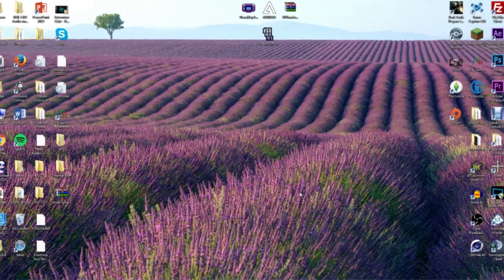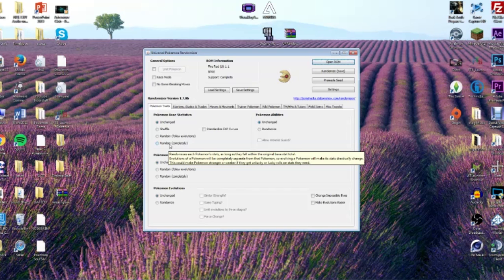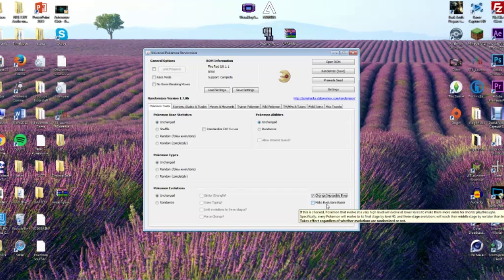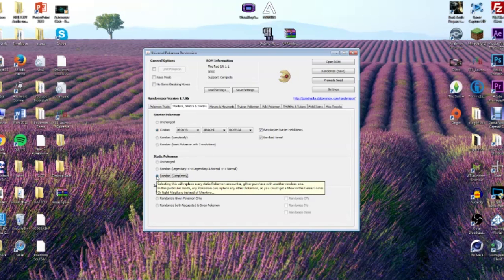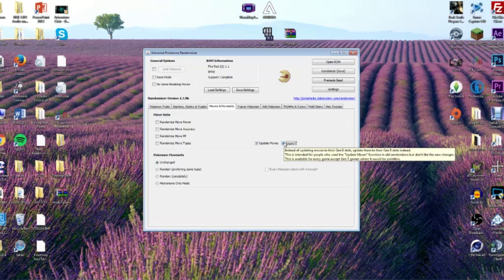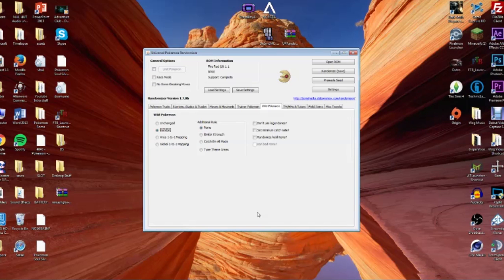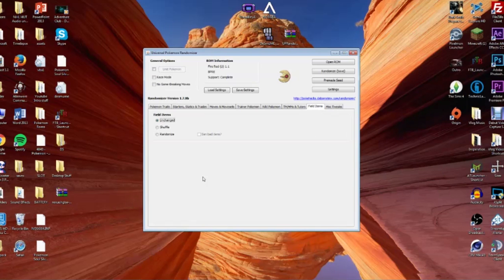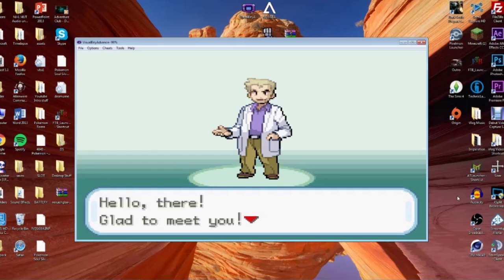How to Edit a Pokemon ROM :|Using the Pokemon Randomizer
How to edit a pokemon ROM

Hello everyone, today i will show you how to edit a pokemon rom using the pokemon randomizer! This will allow you to play pokemon games on an emulator the way you wish to play them. You can randomize the pokemon, you can allow the pokemon to evolve without being traded and so much more. You can customize the game to your liking!